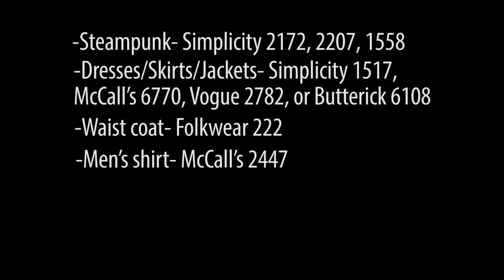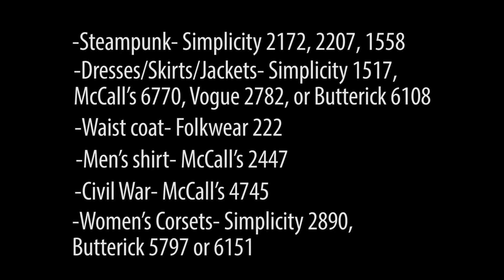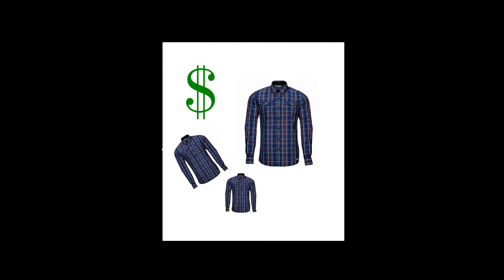Guidelines with Garrett: Costume Contstruction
texasthespians

Texas Thespians

texas_thespians